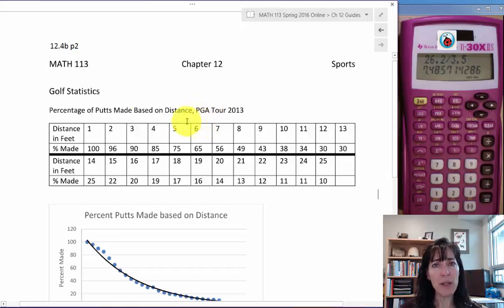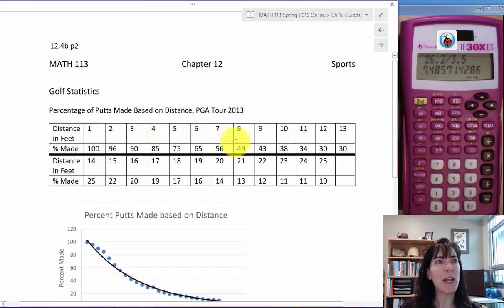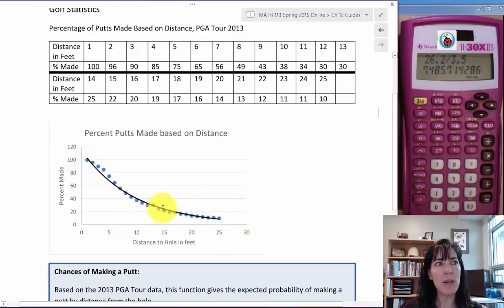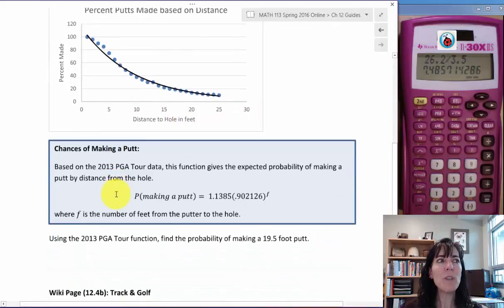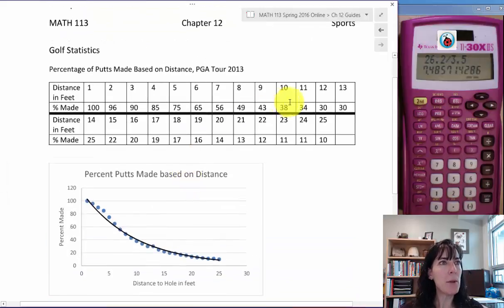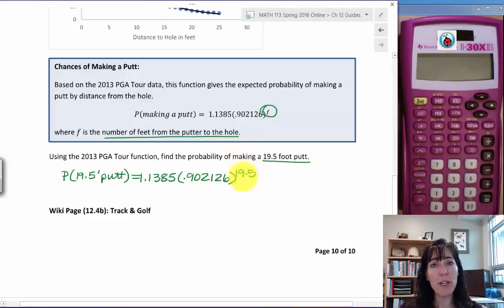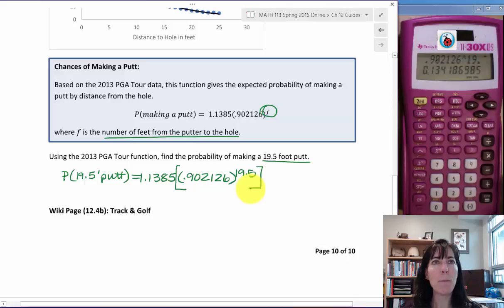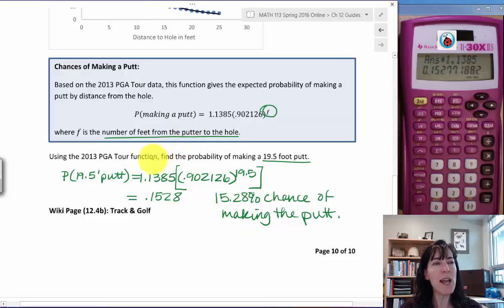12.4 Golf p12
Formula for determining the chances of making a putt based on PGA Tour 2013 data.